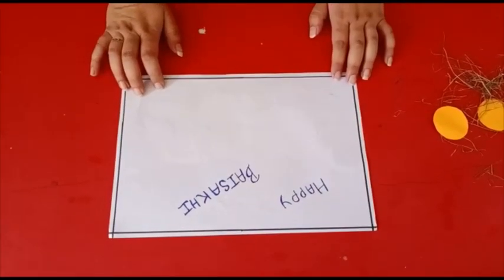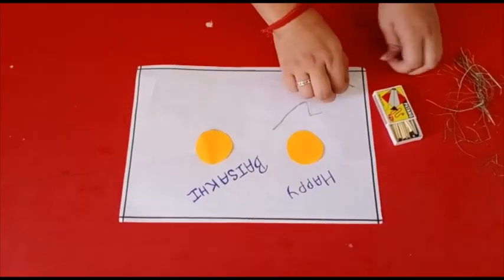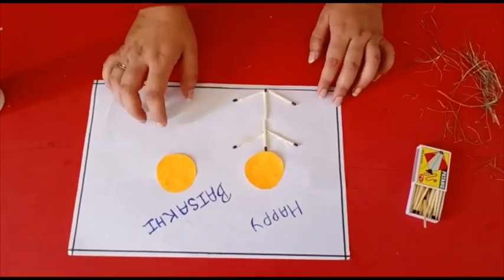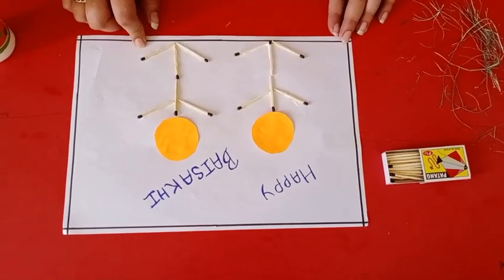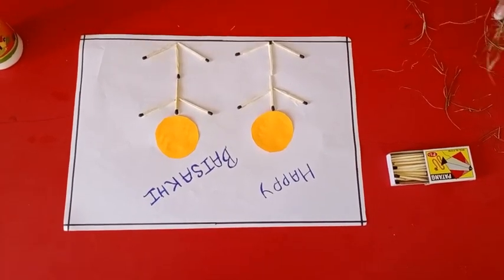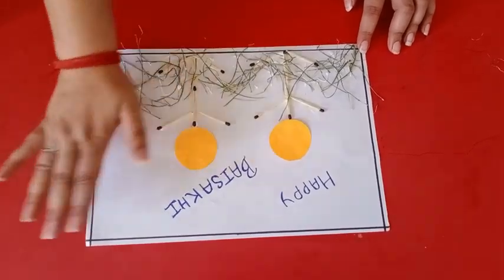Baisakhi Craft Activity | Class 1st | 9.4.2021